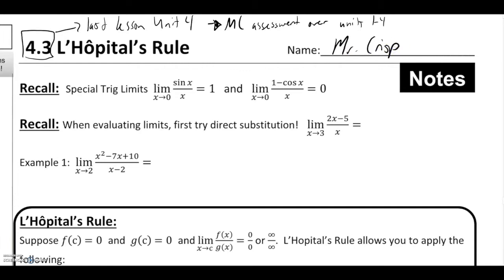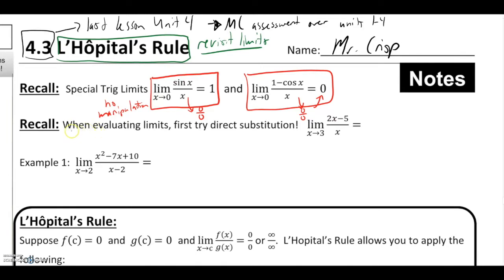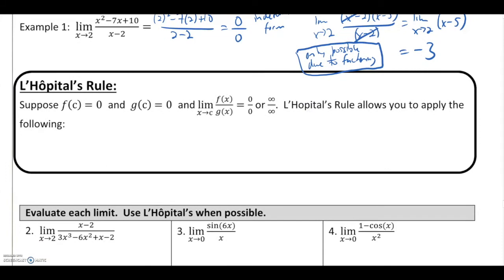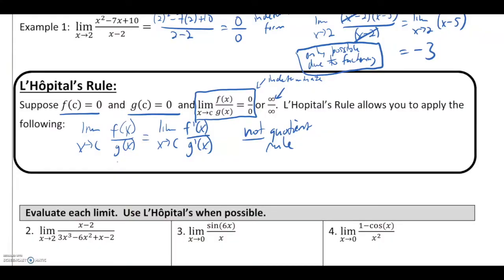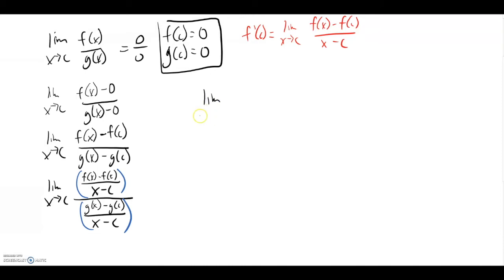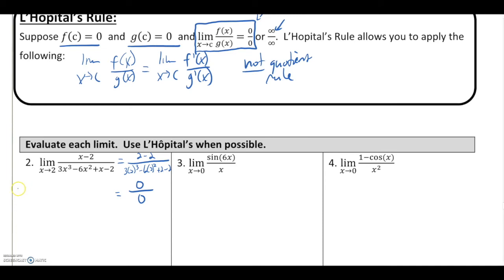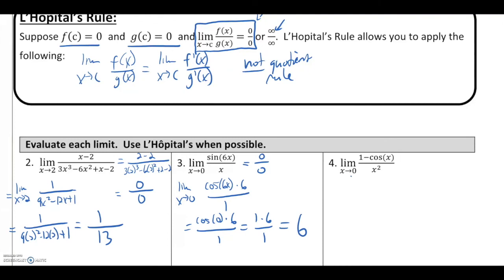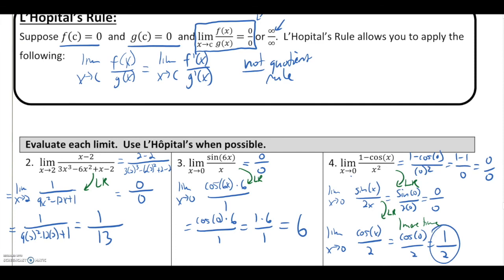SPECIAL DERIVATIVES Lesson 3 LHopitals Rule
Evaluating limits with indeterminate form by using L'Hopital's Rule